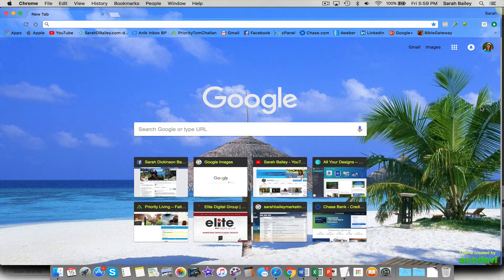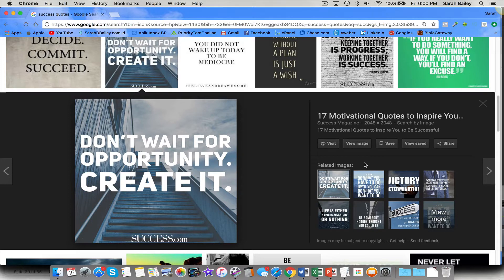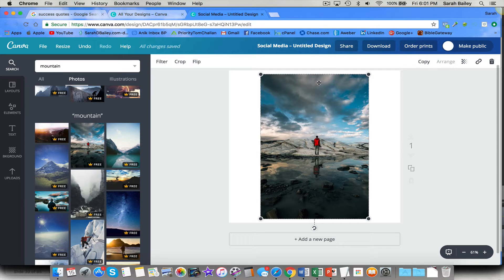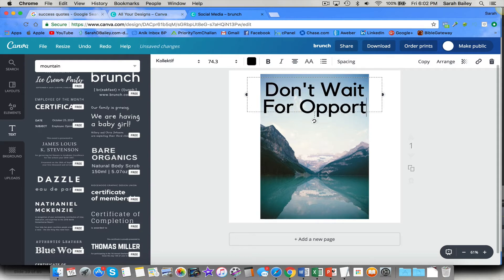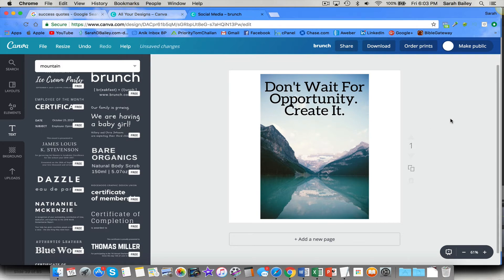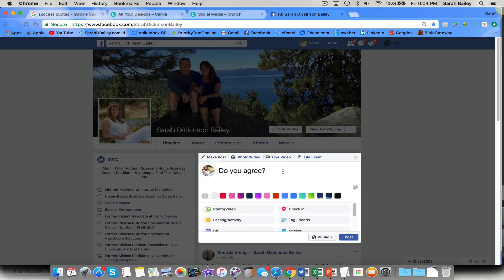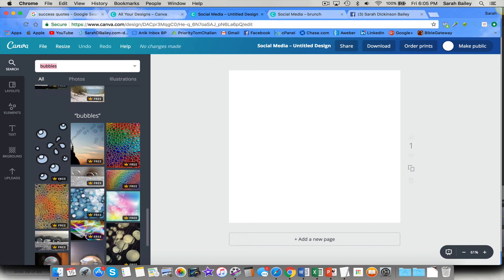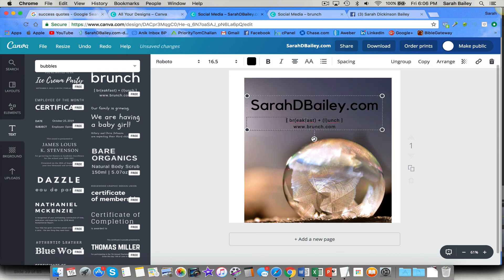How to Create Meme Quotes on Images with Canva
Ever wondered how to quickly create meme quotes on images? This video shows you how to do that using Google Images and canva.com, a free tool that is simple to use.